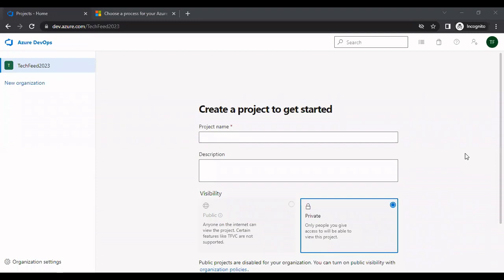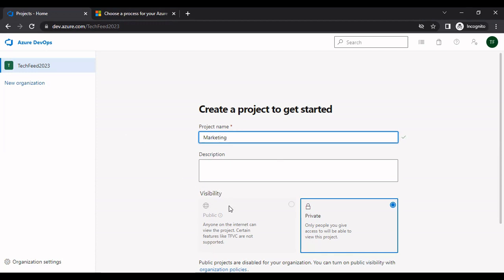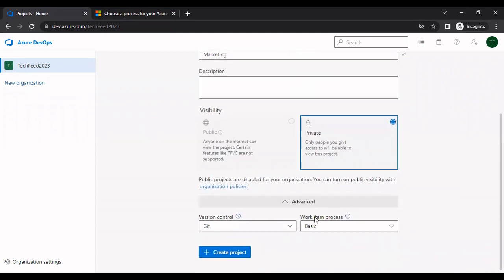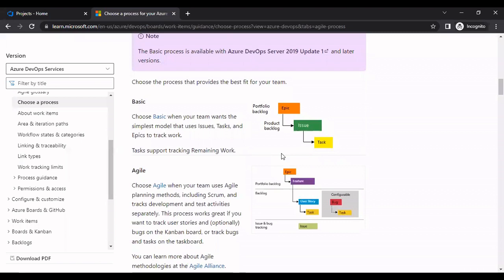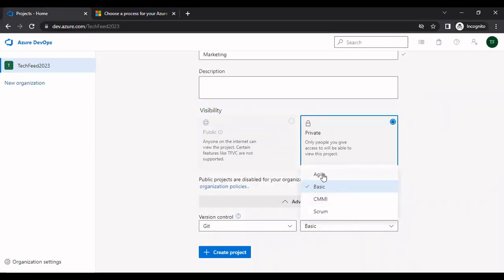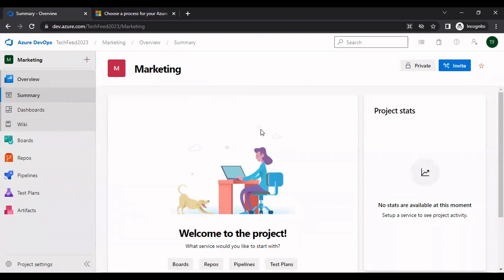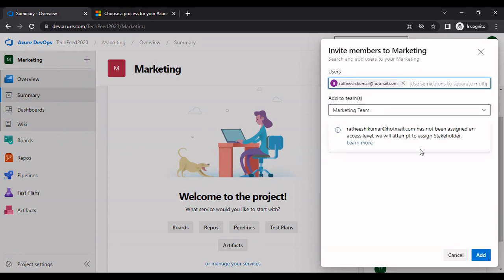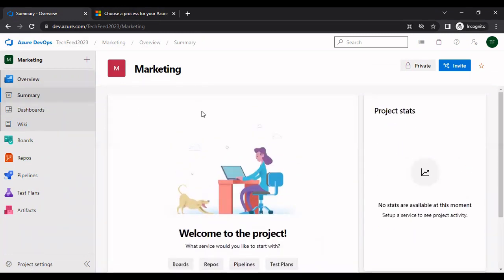How To Create a Azure DevOps Project and Invite the User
Azure DevOps Play List